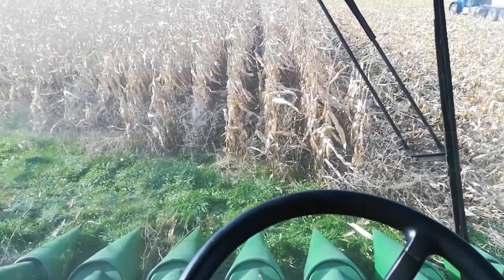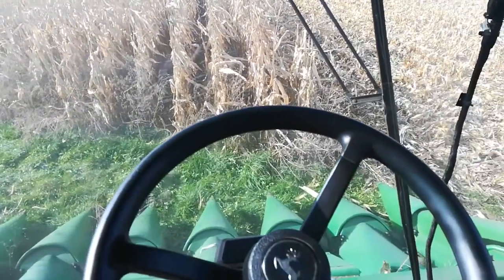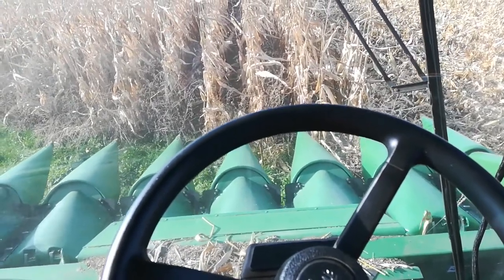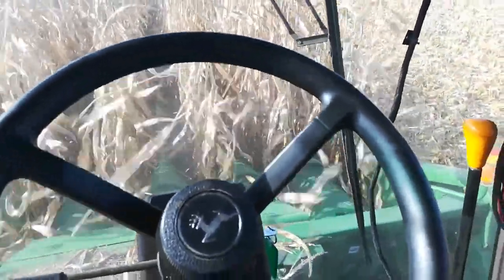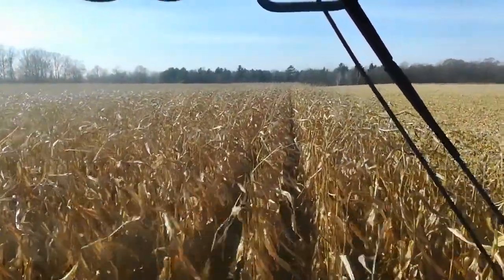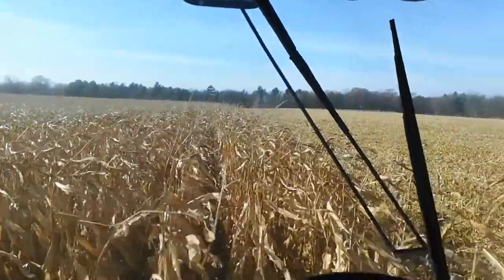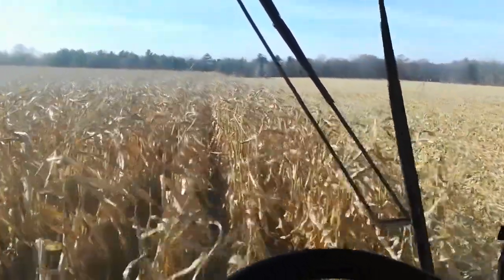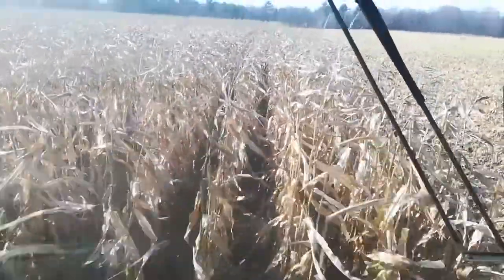Combining Corn with a Shaky-Cam - Deere 9560sts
The quality content you've come to expect.

Not sure of the yield just yet, though things are looking good. Everything is moving along nicely.